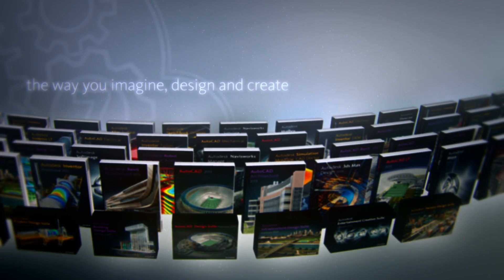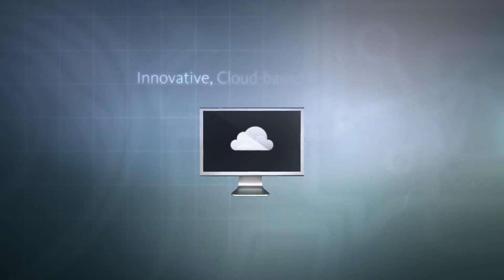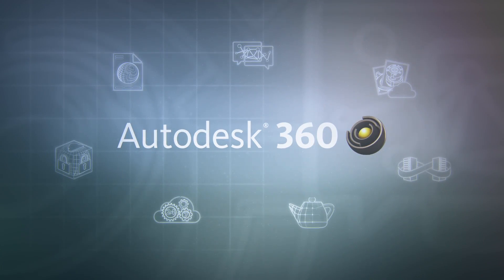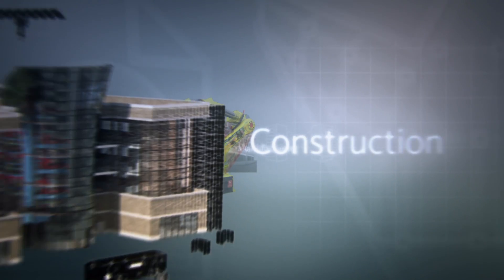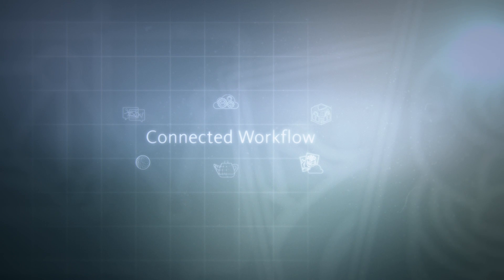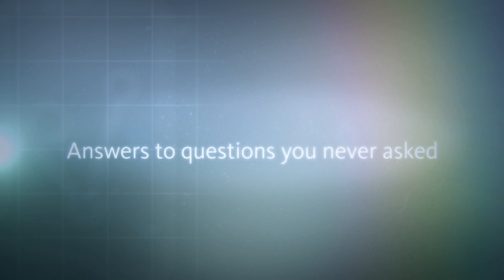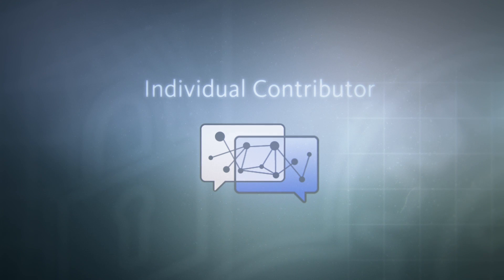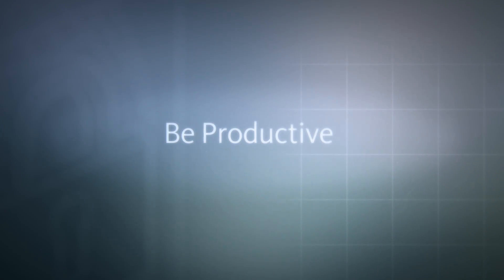Autodesk 360 Executive Overview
Introduction of Autodesk 360 and the wide range of benefits available to customers by delivering access to the virtually infinite computing power of cloud-based services and a digital workspace for design and collaboration.